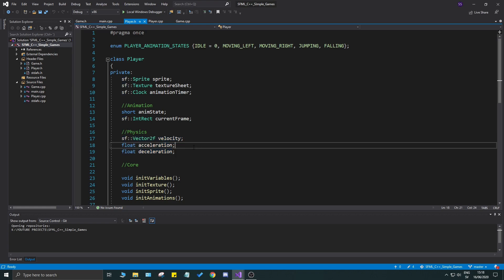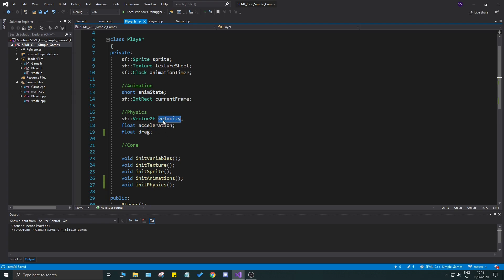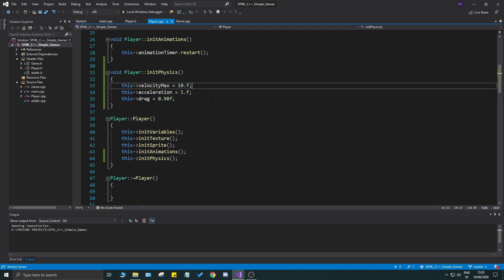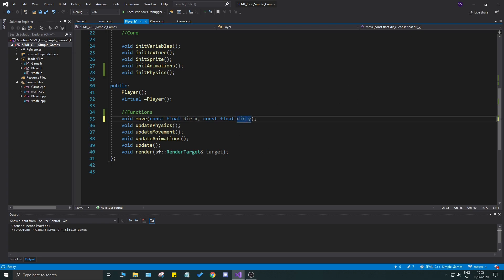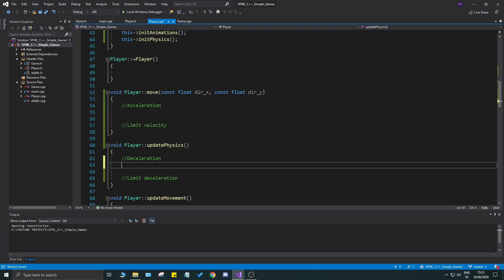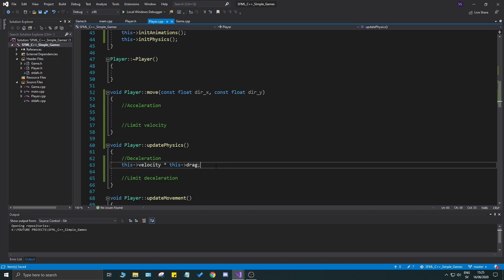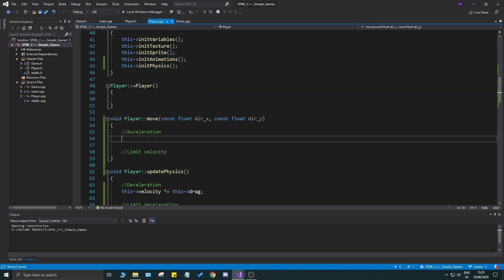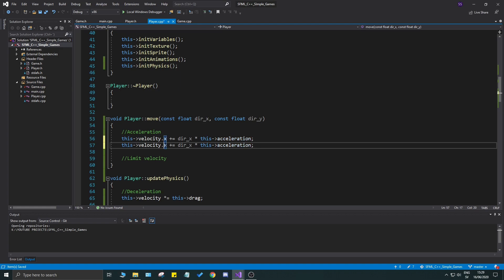[ C++ & SFML - Simple 2D Games ] - Easy Platformer pt.6 - Physics system and smooth movement!